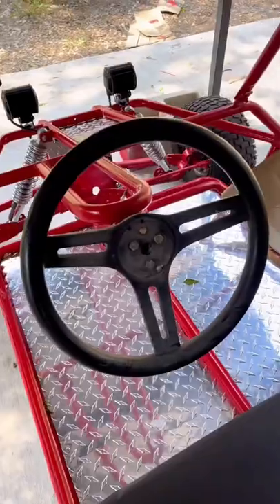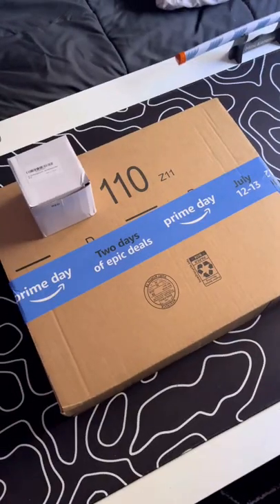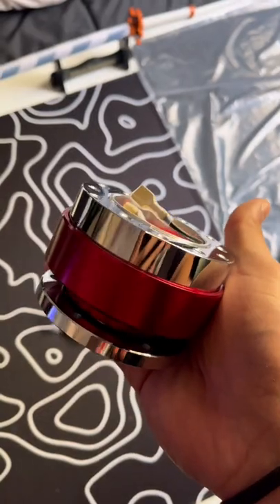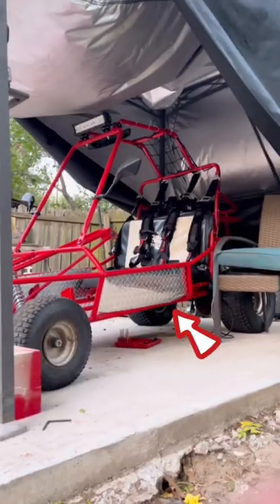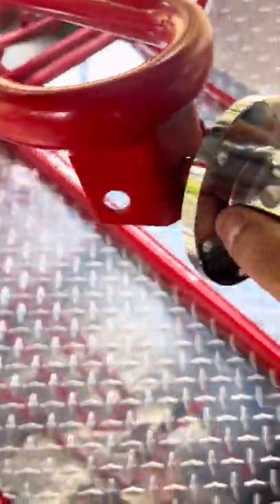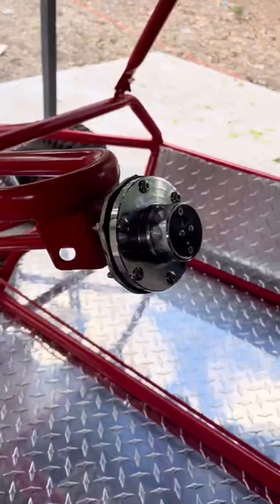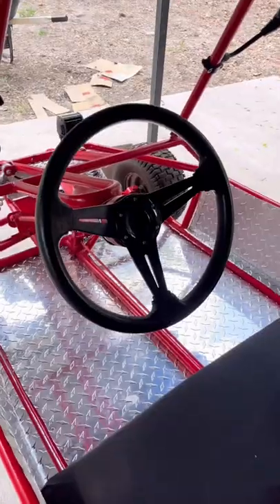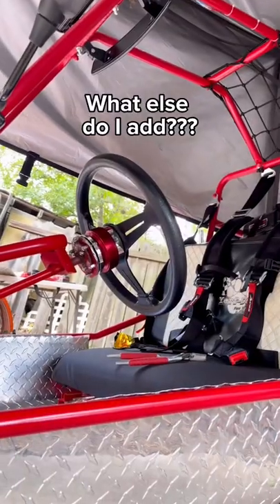Upgrading the GoKart Yerfdog Part 6!!!!